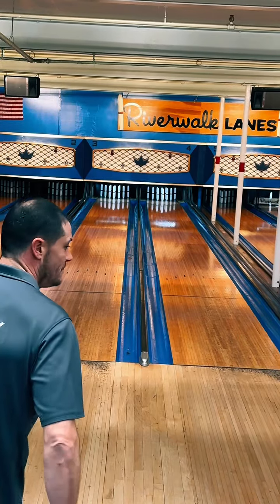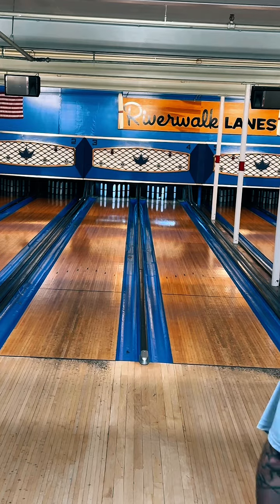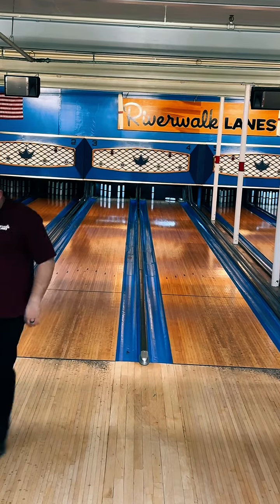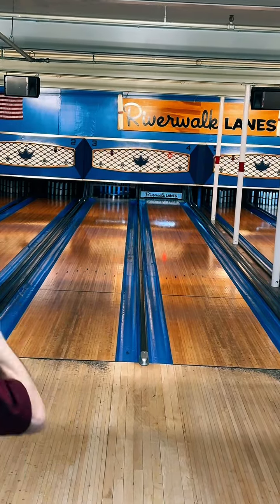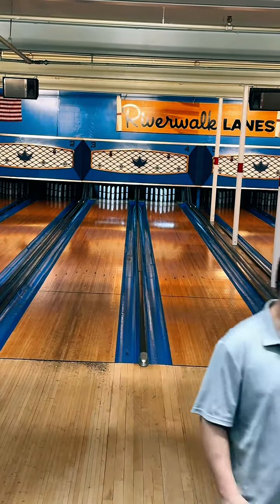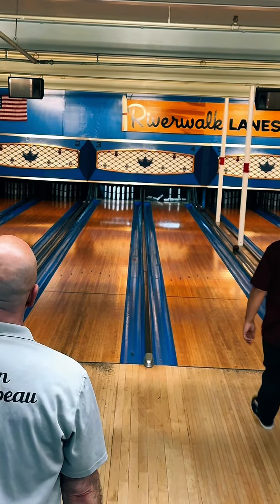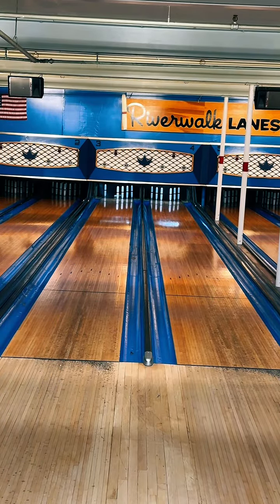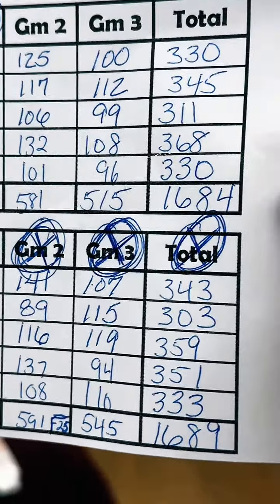Friday Nite Pro Candlepin League Riverwalk VS Lafayette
JJ Tourigny, Ryan Southall, Jeff Buggea, Dean Sullivan and Mark Ricci took on Stephen Botte, John Lescarbeau, Matt Lawless, Chris Caz, and Sean Landry